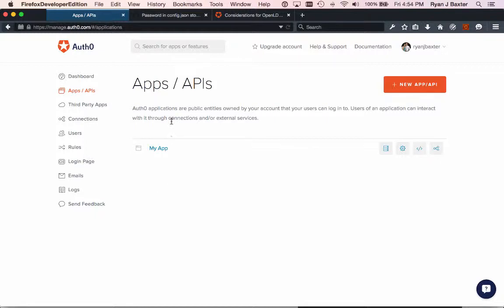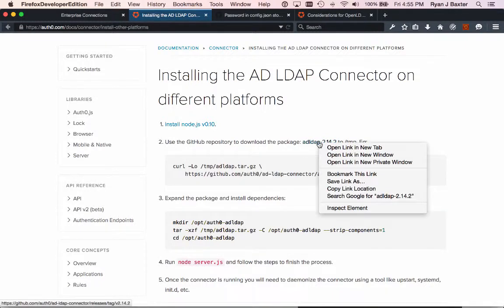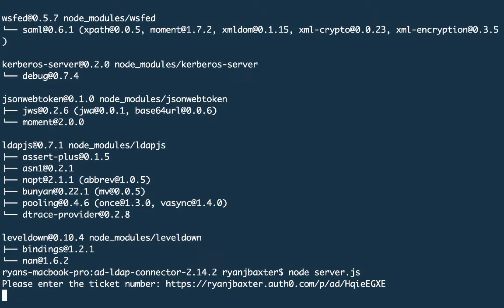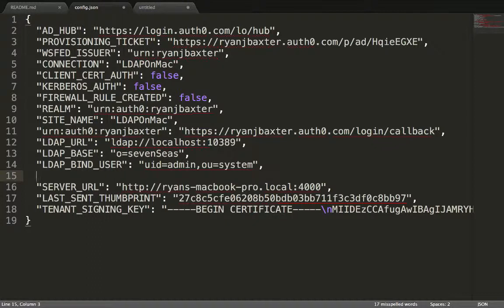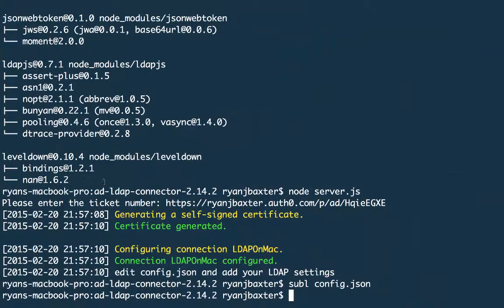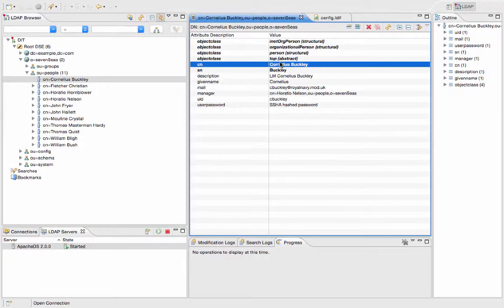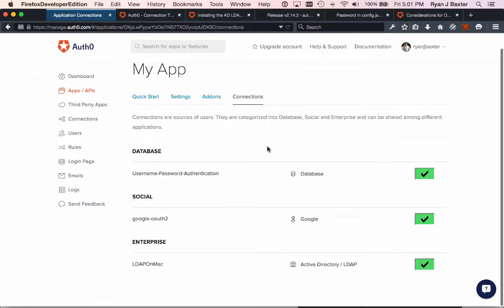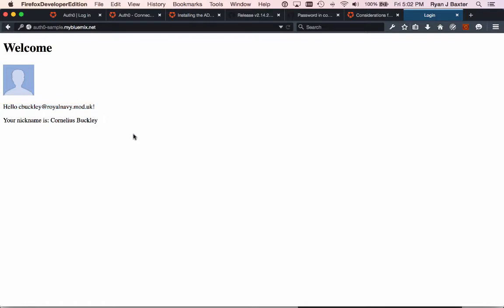Authentication With Auth0 And Bluemix Using LDAP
In this video we show how you can use an existing LDAP directory to authenticate users of apps running on Bluemix